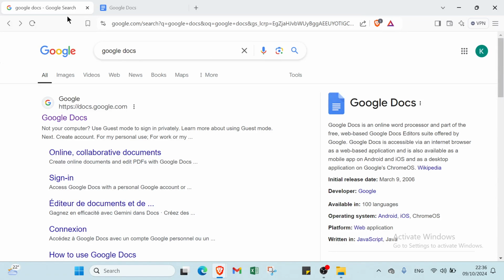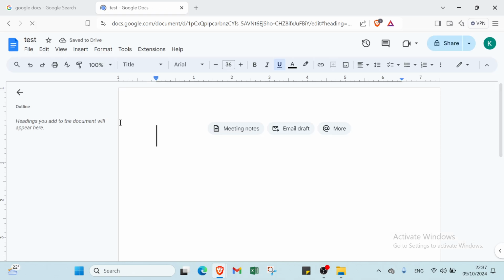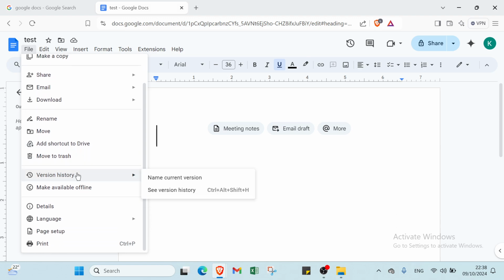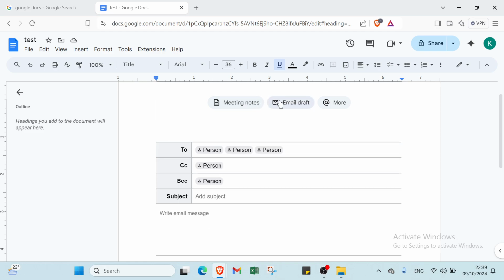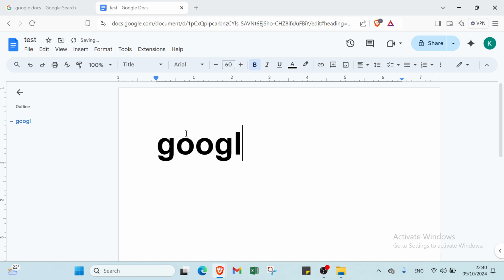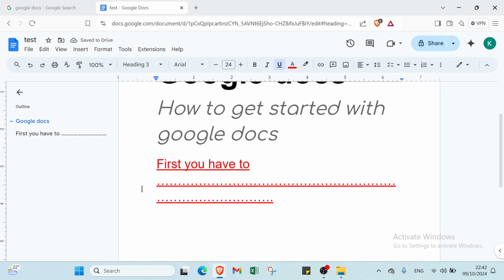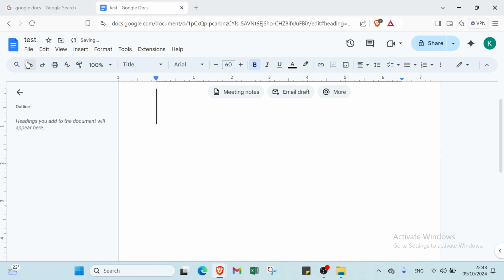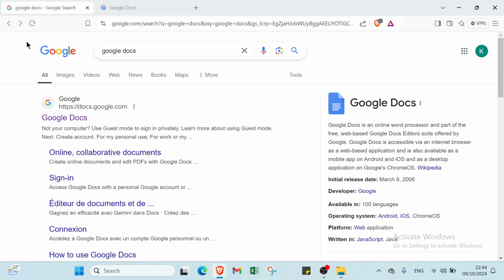How to Use Google Docs in 2025 : Essential Tips for Students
How to Use Google Docs in 2024: Essential Tips for Students

in this video we discuss :